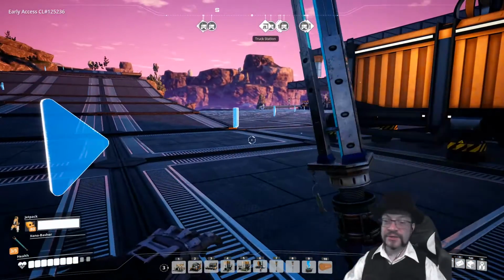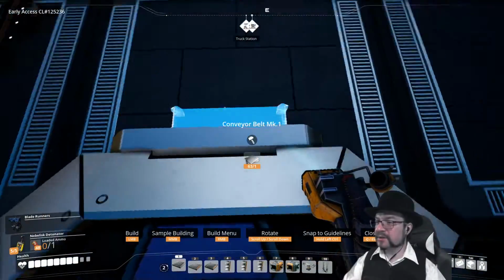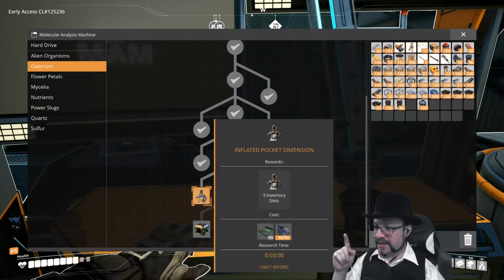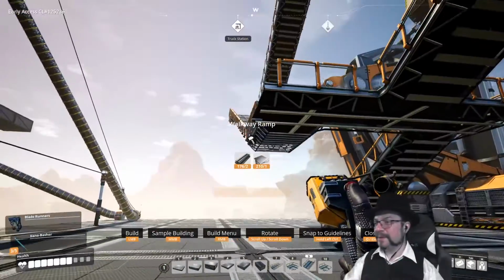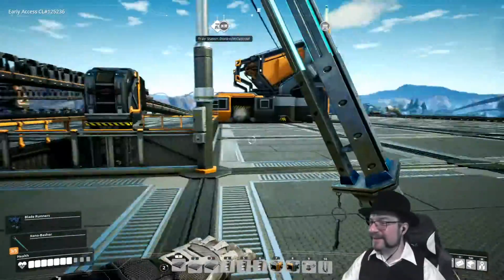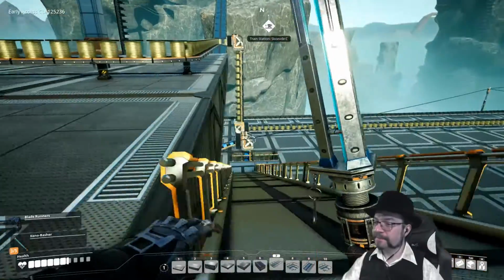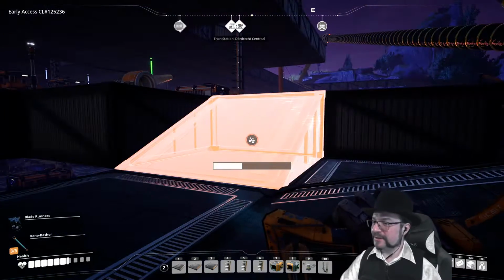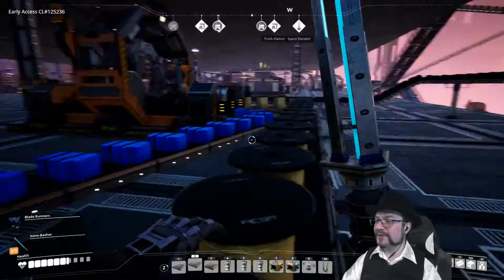Zorch Plays Satisfactory! - Part 109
Getting the final tier shipments underway.

Join me on Twitch Tuesdays at 5pm EST for a character stream and Thursdays around 12am EST for something a bit more laid back.